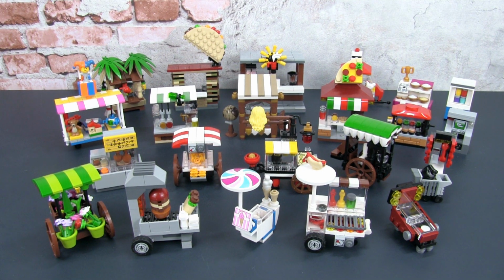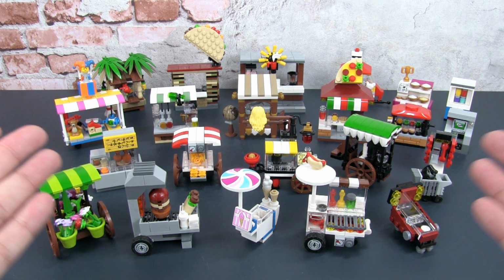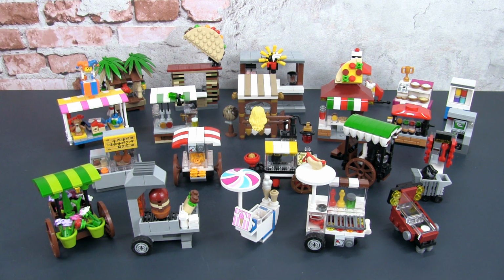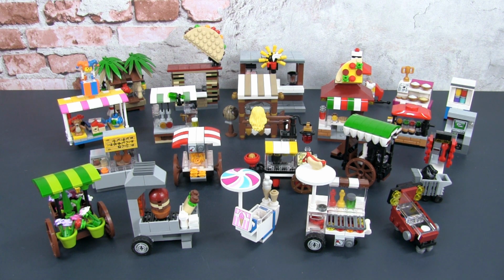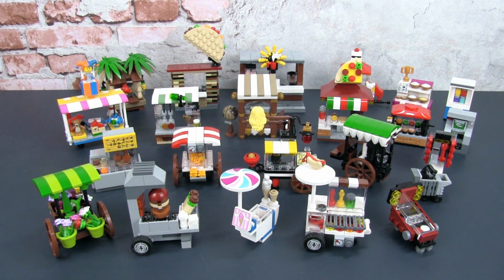Custom LEGO Food & Market Stalls and Small LEGO City Builds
Over the years, Small Brick City has designed a collection of Custom LEGO Food & Market Stalls and Small LEGO City Builds.

Digital building instructions for these stalls are now available on the official Small Brick City webstore. New product instructions will be added every other week.

At Small Brick City, we want you to realize your dream of building a custom LEGO city, regardless of the space you have.

This channel explores creating amazing Lego displays and custom cities with official sets, modified builds, MOCs (my own creations), small build video tutorials and how-to videos.